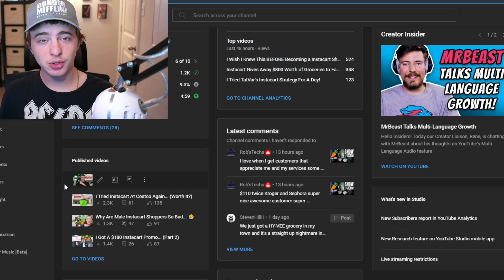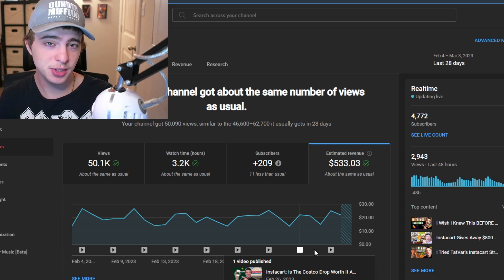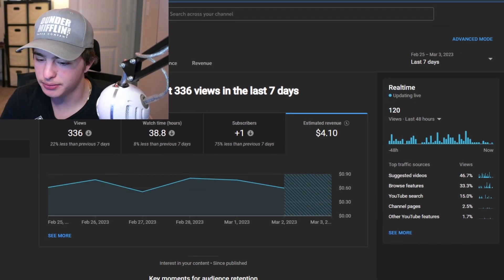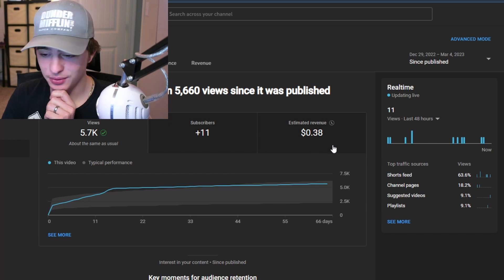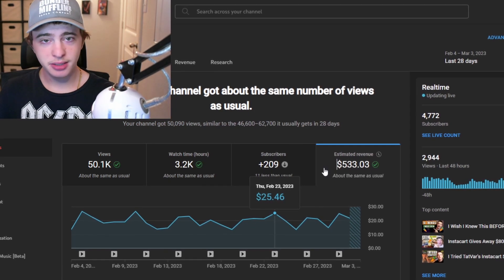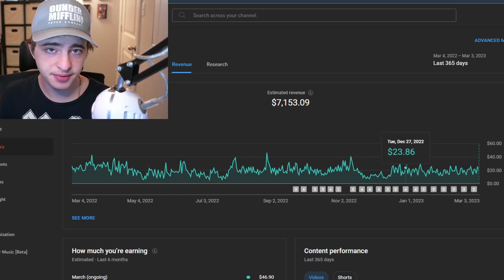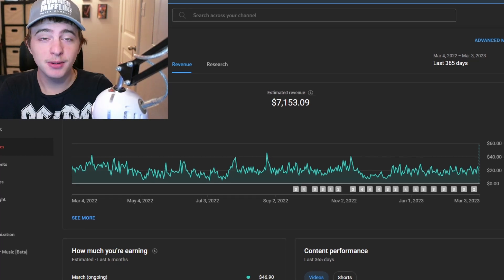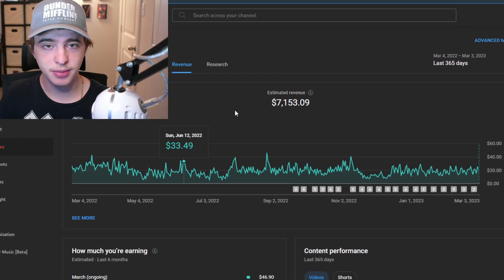How Much Money I Made From YouTube In 1 Year... (Gig Work Channel)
How Much Money I Made From YouTube In One Year... (Gig Work Channel) In this video I will break down how much money I made on my youtube channel that is all about gig work. Apps like instacart, doordash, spark and even shipt.

My Suggest Gear